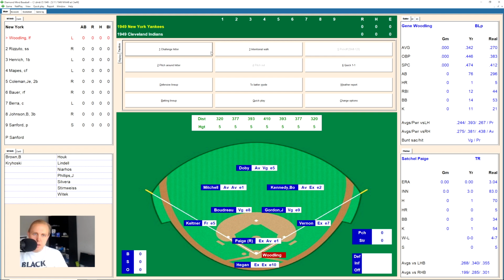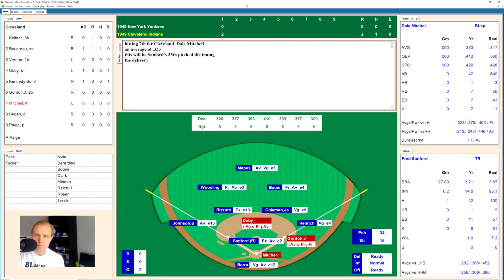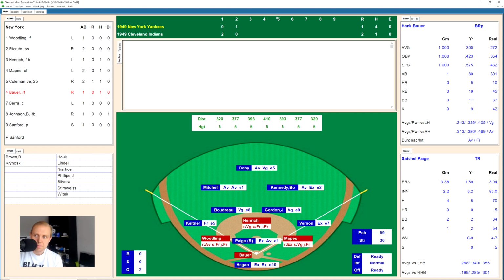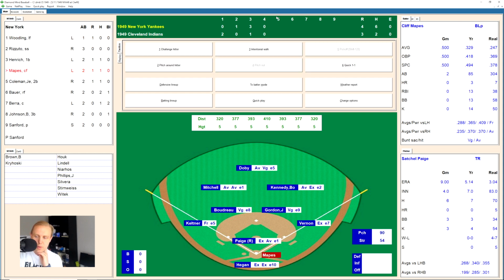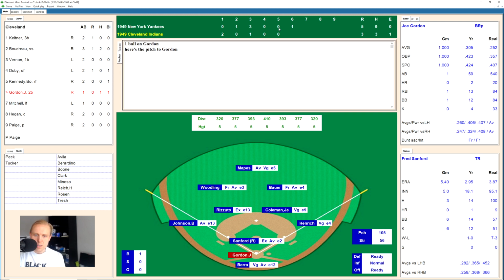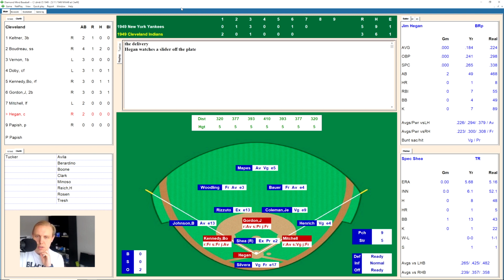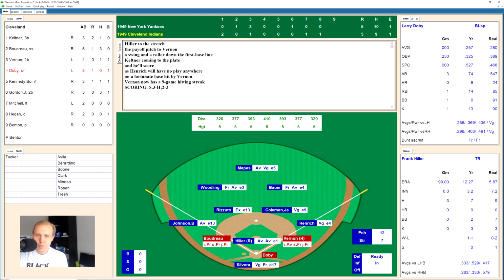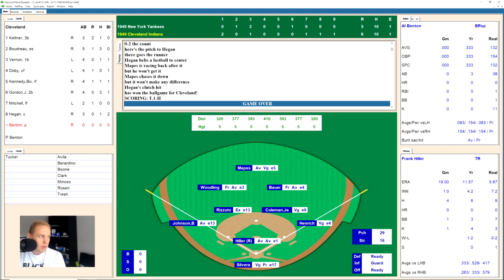From Zero to Hero | Yankees at Indians | 5/11/1949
The Indians have a chance in this series to vault their way back into the American League pennant race.  Can they pull it off against an excellent Yankees team?  Find out in the latest chapter of my 1949 Major League Baseball replay with Diamond Mind baseball!